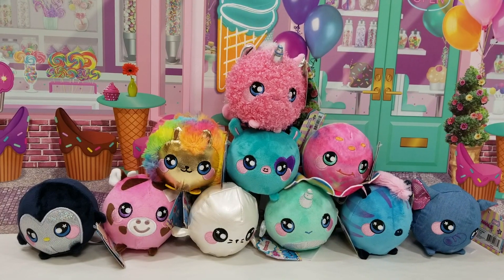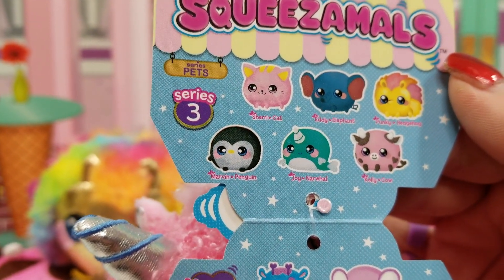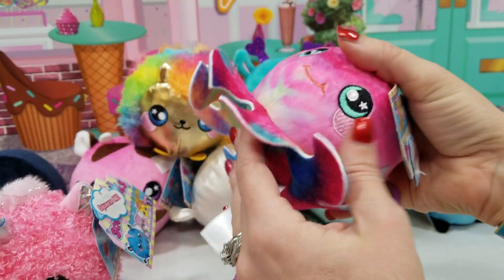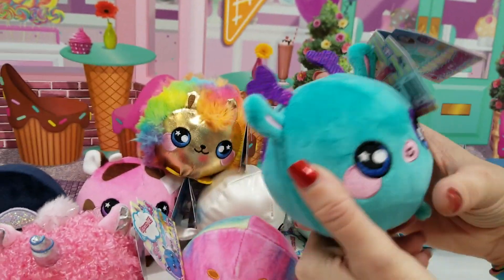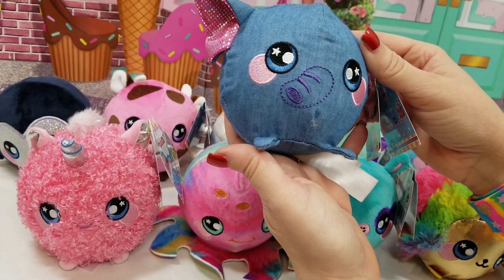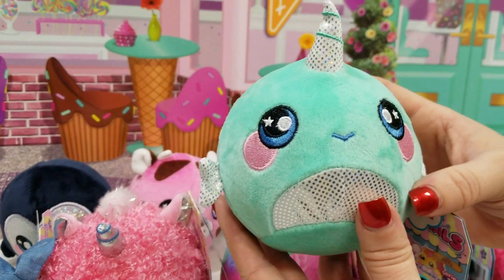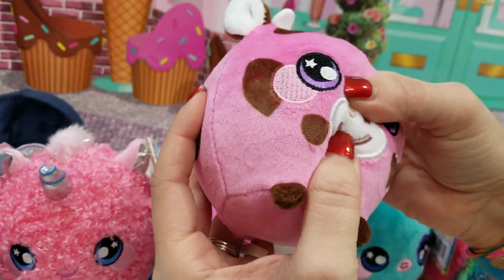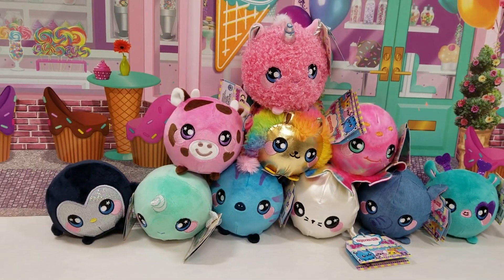Series 3 Squeezamals Plush Squishy Pets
Series  3 of Squeezamals Plush Squishy Pets have arrived on our unboxing table! Squeezamals are plush characters with soft, slow-rising foam bodies you squeeze for the softest, cutest, most satisfying of squishes!  Characters include unicorns, narwhals, hedgehogs, giraffes, zebras, elephants, lady bugs, cats, chicks, owls, penguins, sloths, monkeys and more in gorgeous colors and a variety of textures. These scented cuties are a squish you won't be able to resist!  New from the Beverly Hills Teddy Bear Company.  Watch this video to see our Squeezamals haul and find out which exclusives we find!

Purchase Squeezamals Products

Mim, Mom and the Minis is a family-friendly toy unboxing and vlogging channel hosted by three generations of toy lovers always on the hunt for the newest, latest, hottest toys to reveal and review for toy-loving viewers. While we love the thrill of toy hunting, our greatest joy in life is spending time together as a family. This channel features highlights of our daily life as we enjoy holidays, birthdays, school events, dance and sport activities and of course shopping!

New Lil' Gleemerz BABIES ! Glow in the Dark Baby Lil Gleemerz w/ Light-up Tummy & Interactive Sounds